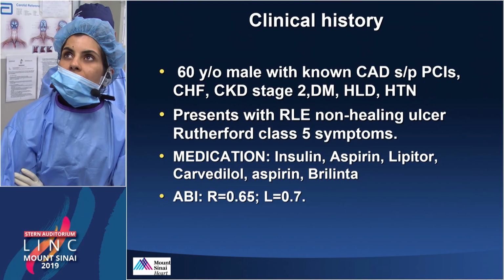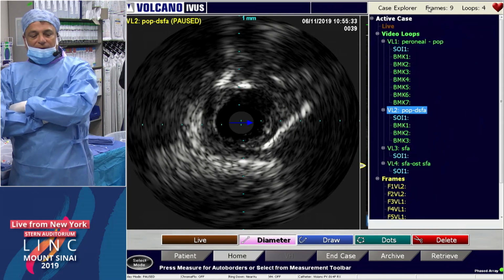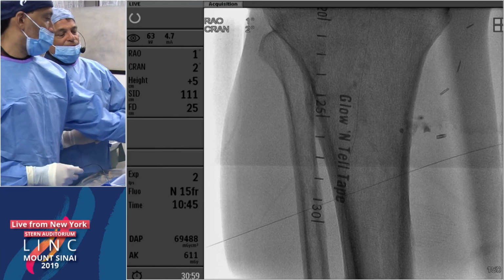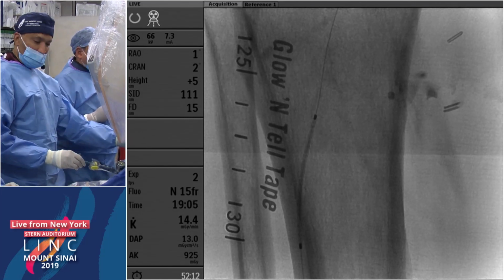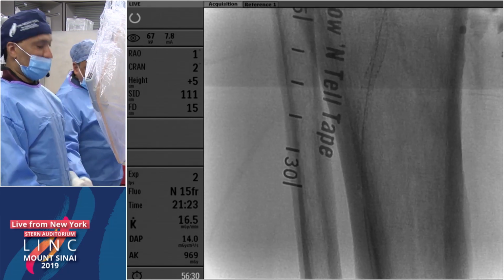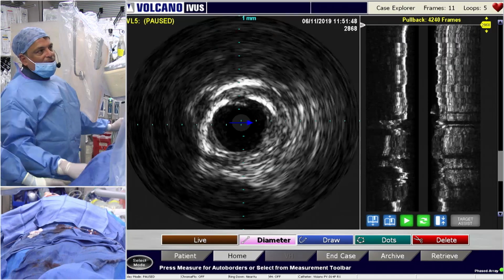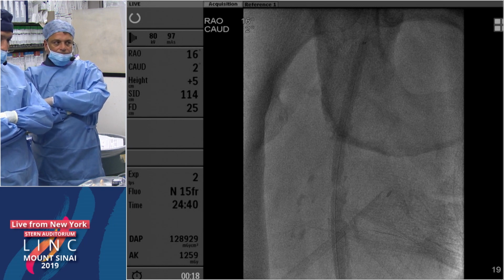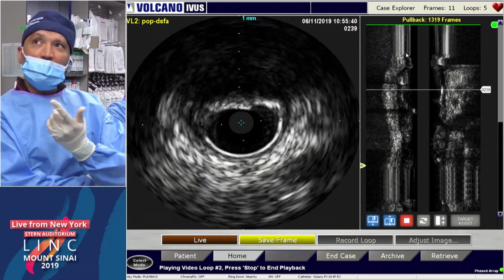Stern D2 - Live Case #2 - Mount Sinai